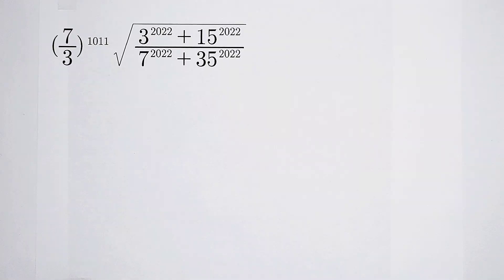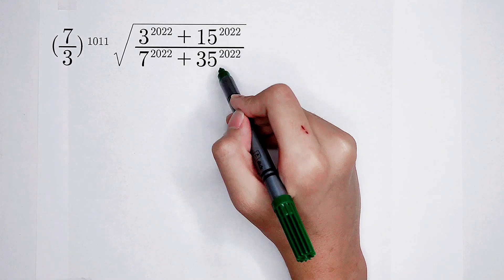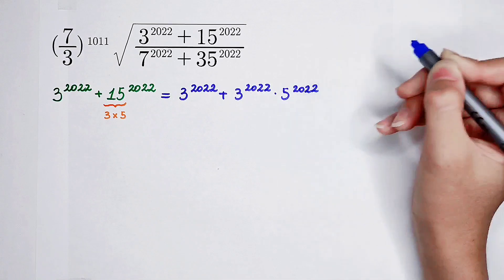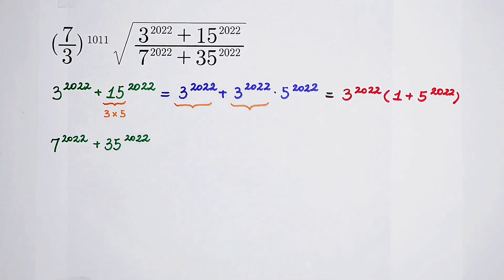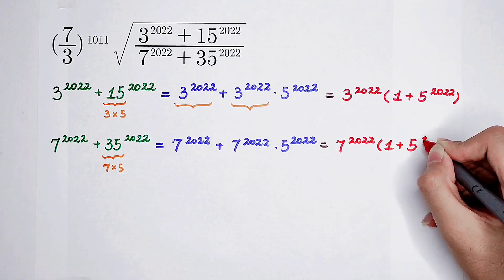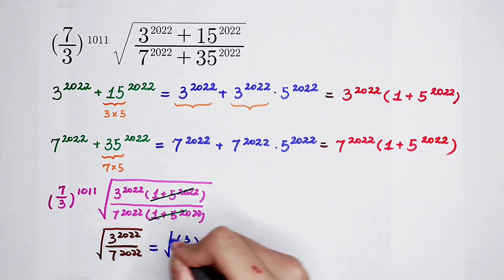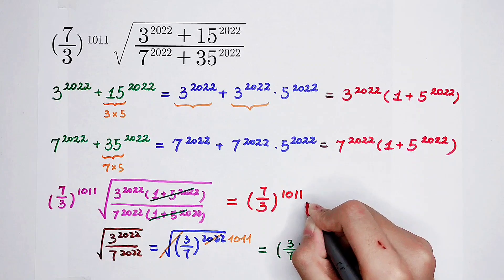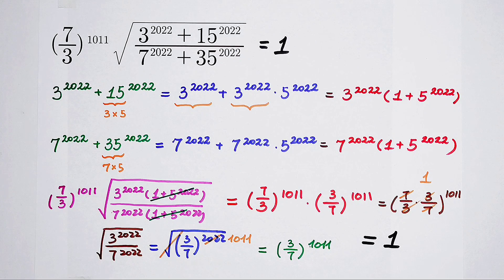Mathematics Olympiad | Wonderful maths problem | Calculate it quickly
How to Calculate this quickly? It's really a fantastic way.